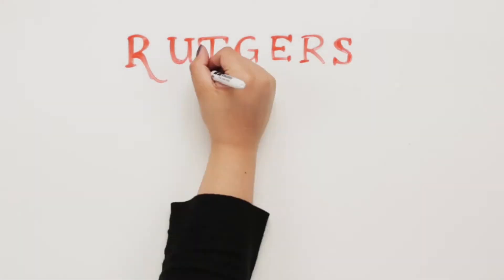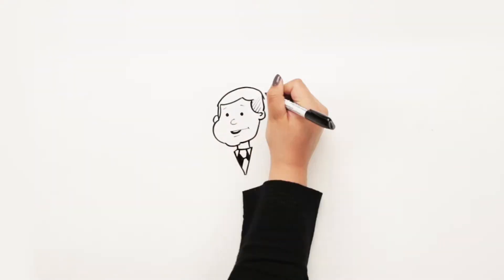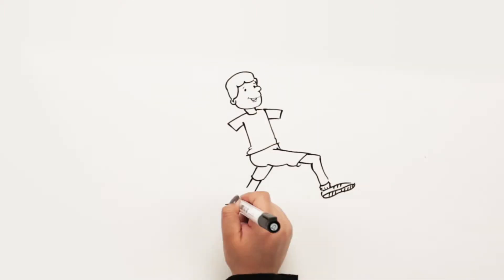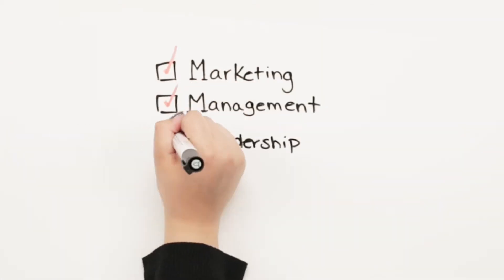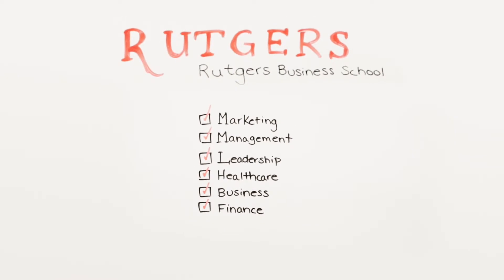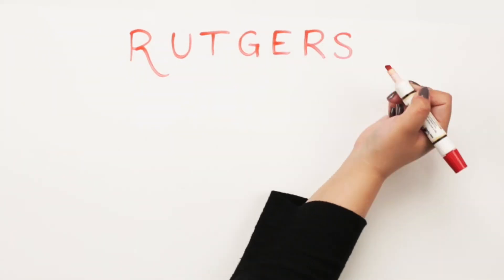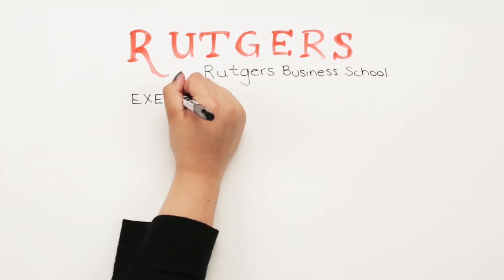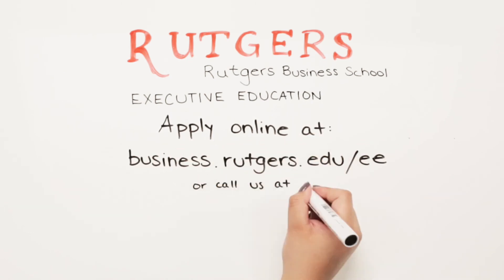Welcome to Rutgers Business School Executive Education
Given the rapid pace at which business evolves today, thousands have turned to Rutgers Executive Education to deliver both strategic and tactical insights that generate tangible results. Our cutting-edge business curriculum aims to deliver measurable outcomes for individuals and organizations alike, and our programs are delivered by award-winning faculty from around the globe, and expert practitioners within their respective fields.